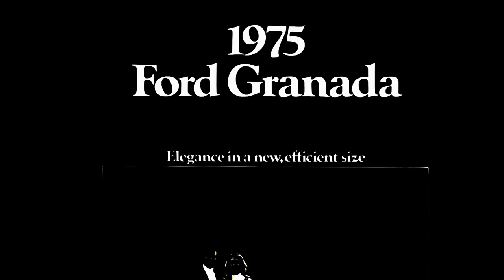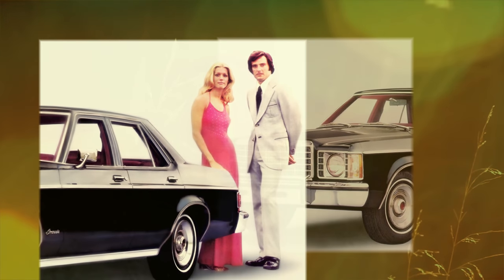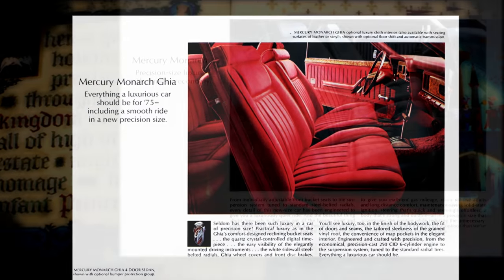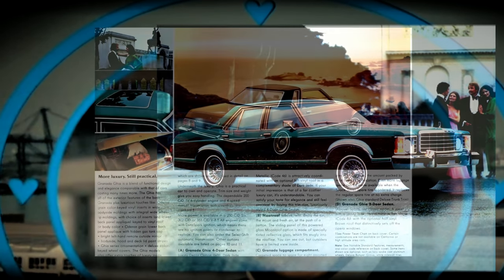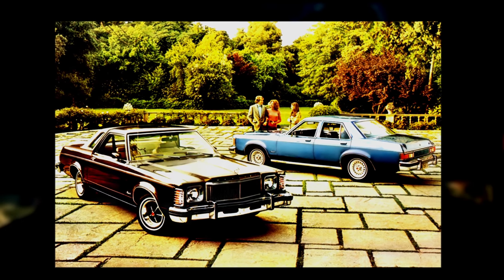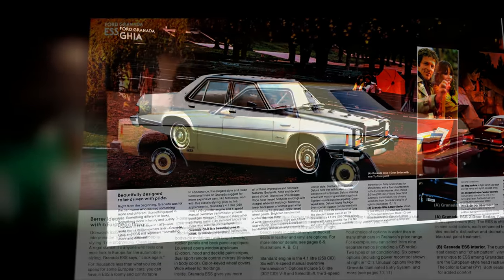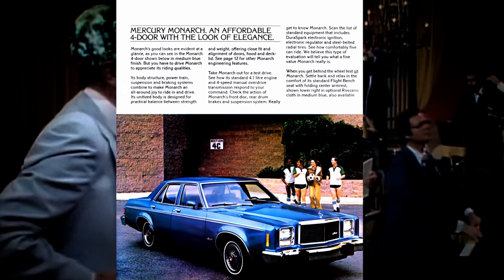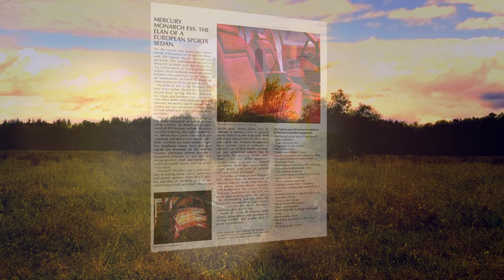The Ford Granada - A Tale of Malaise Majesty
This is the story of the North American first generation Ford Granada.

Granada serves as the quintessential representation of 70's automotive history... for better or worse.

It may surprise many that Granada actually was a phenomenal sales success due to a vast range of customization options in a downsized platform.

Also featured is Granada's Monarch sibling. a badge engineering effort for the history books.

Ending theme song by the incredibly talented Tommy Laszlo a.k.a. Thomas Labadie.